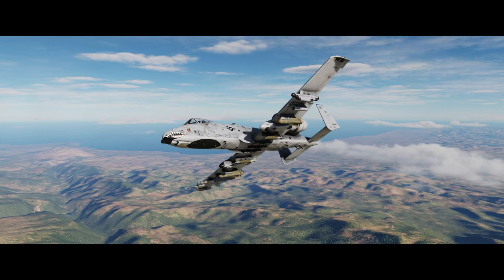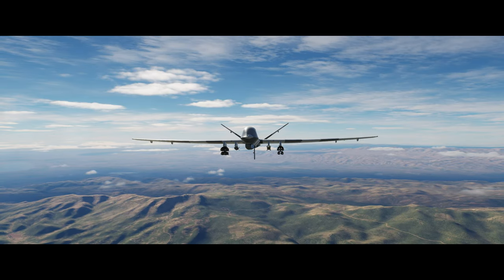DCS WORLD Type 3 control, special operations extraction HOT LZ!!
In this video we have a look at (One way) of performing a type 3 control.

Special Operations have just pissed off the enemy and are awaiting extraction.  The JTAC knows the area well enough to set parameters for CAS aircraft to conduct numerous strikes with 1 clearance call.

The JTACs ability to clear hot every single time is degraded due to their location and boarding a CH-47 chinook.

I stole the bottom info to see if it makes a difference in views.  Sorry?